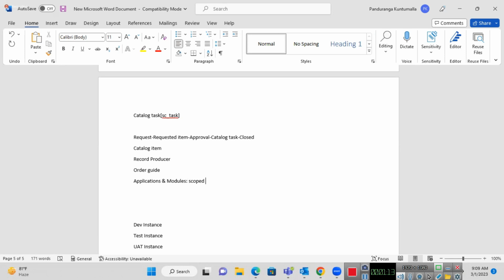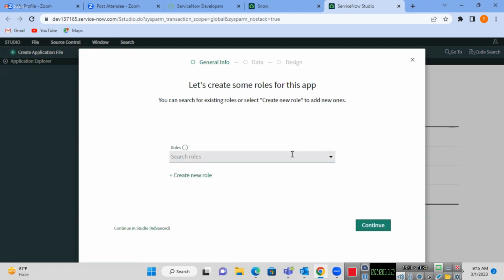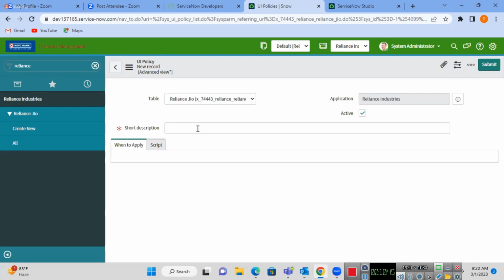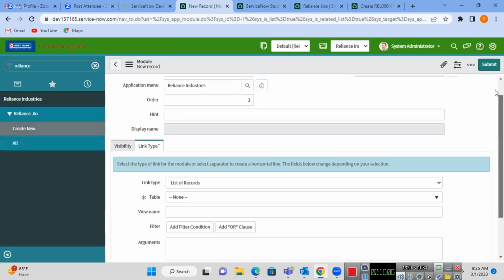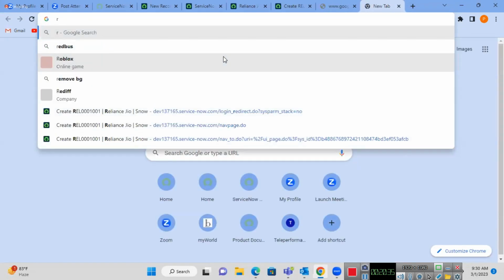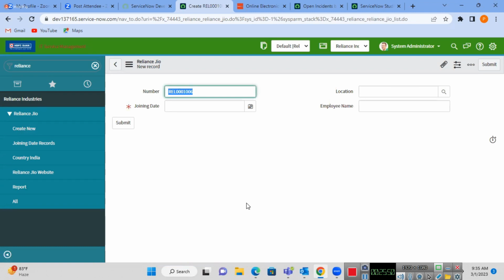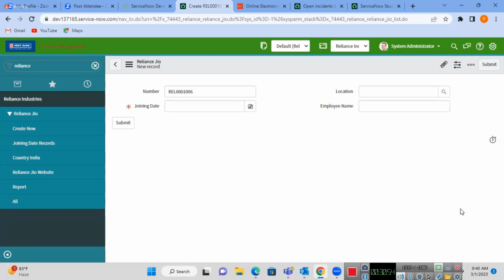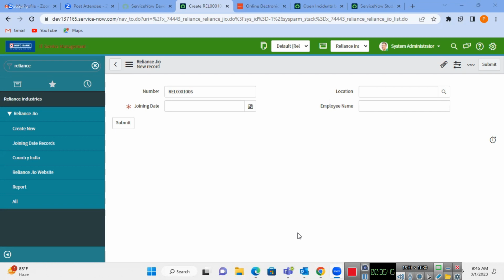What is Servicenow ! Servicenow ! Rec 16